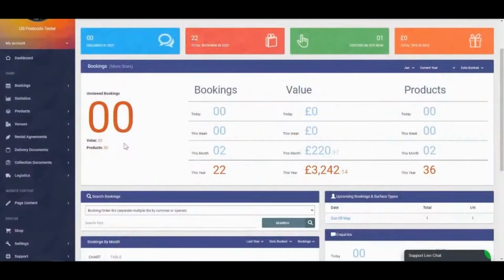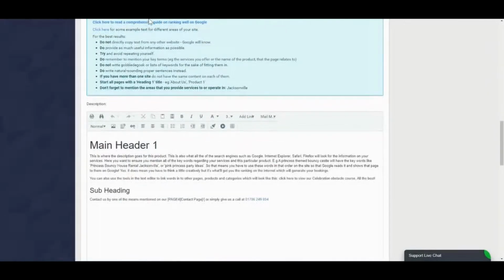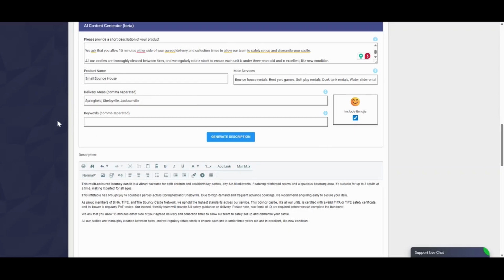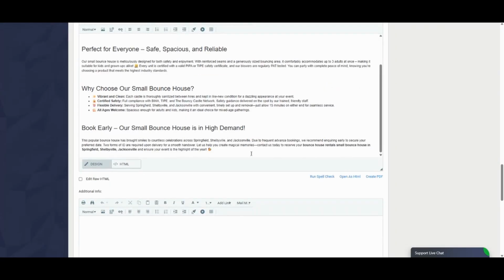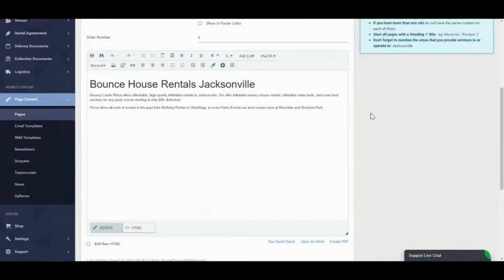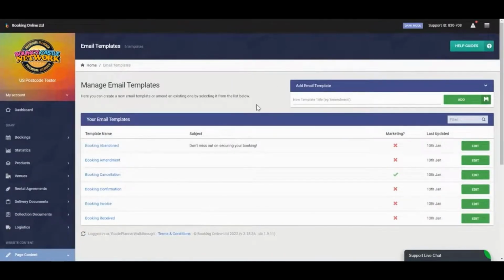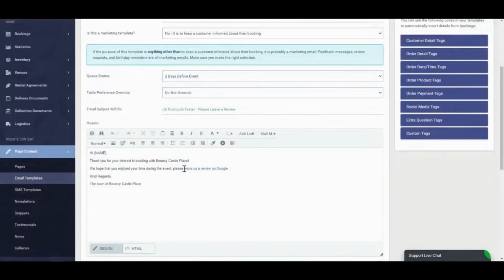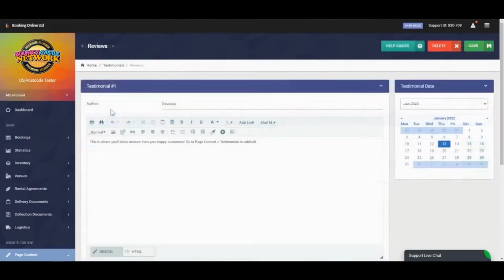BCN System Walkthrough 2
Welcome to Video 2 of the Bouncy Castle Network System Walkthrough. In this video, we’ll be going through the process of writing content for our webpage, making sure our images are the correct size, and editing our email templates.

Chapters:
0:00 Introduction
0:16 Creating Page Content
0:59 Adding Descriptions
2:26 The AI Content Generator
5:23 Cross Linking Pages
6:19 Meta Title and Meta Descriptions
6:52 Delivery Area Landing Pages
7:31 Website Images
7:54 Invites & Graphics
8:34 Email Templates
10:55 Automatically Sending Queued Emails
11:17 Manually Sending Queued Emails
11:55 Adding Testimonials
12:28 Outro